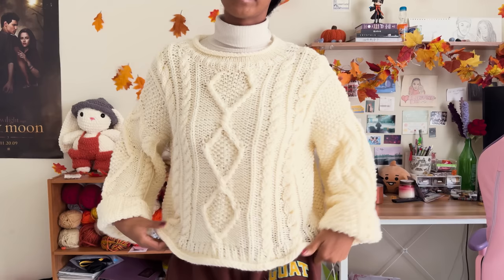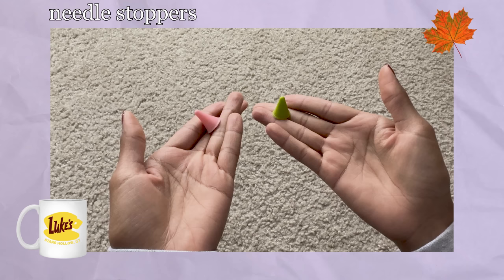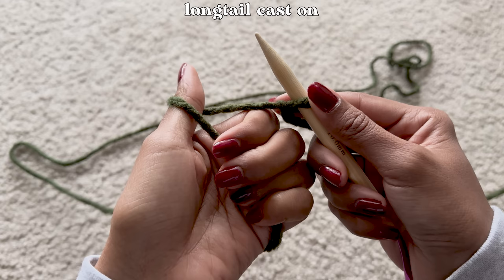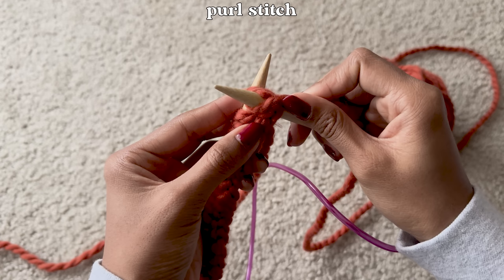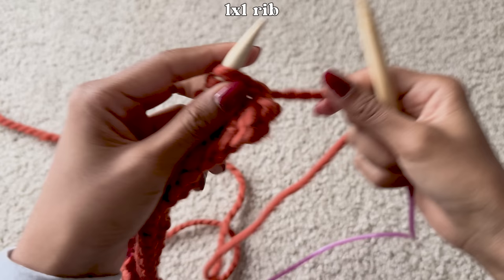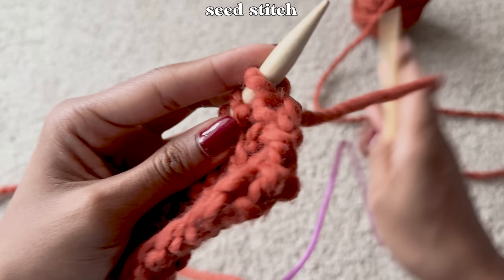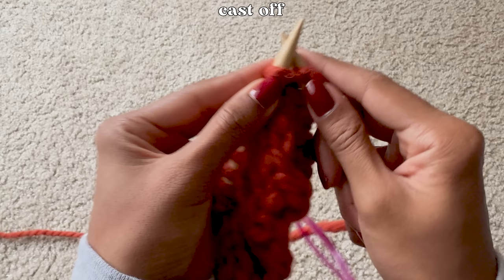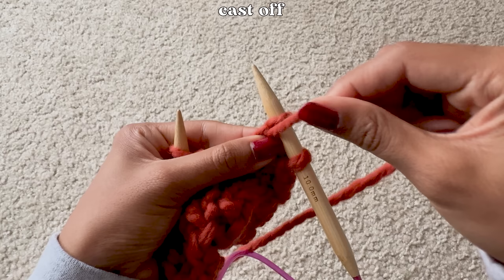🍂☕Rory Gilmore’s Cable Knit Sweater Knitting Guide (perfect for beginners!) | Full Tutorial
🍂  (open me!)🍂

Hello everyone! I’m finally here with this super long Rory Gilmore sweater tutorial . I hope you enjoy!

Time stamps:
0:00 intro
0:26 Intro 2
0:59 the sweater
2:08 Materials
3:21 How to knit for beginners
3:26 how to longtail cast on
5:54 How to knit
6:41 How to purl
7:21 How to stockinette
8:34 How to reverse stockinette
9:33 How to 1x1 rib
10:23 How to seed stitch
11:28 How to cable twist
13:46 How to cast off
15:00 Measurements: Figure out cast on #
17:31 Measurements: diagram measurements
20:24 Front & back panel tutorial
35:30 Side twists cheat sheet (4 & 8 cable twists)
51:13 middle diamond twist cheat sheet
51:54 changing yarn / adding new yarn tip
52:43 neck section
57:23 attaching front & back panels together
59:59 adding collar to sweater
1:03:15 arm measurements
1:03:58 arm diagram with pattern & more measurements
1:04:41 arm panel tutorial
1:11:53 arm panel twist cheat sheet
1:12:08 attaching arms to sweater
1:15:42 (optional) sewing arm cuffs
1:17:07 outro